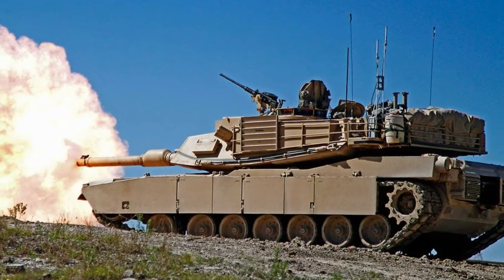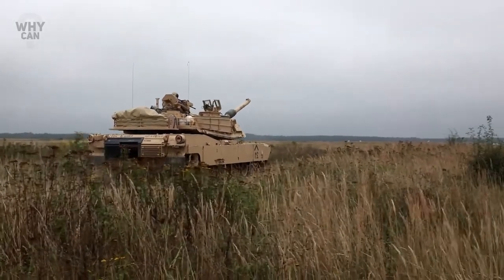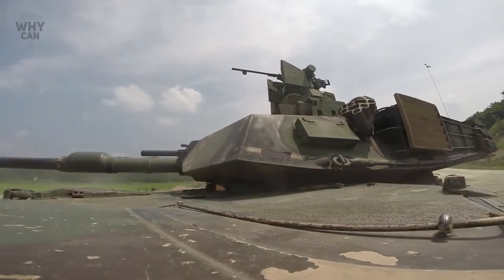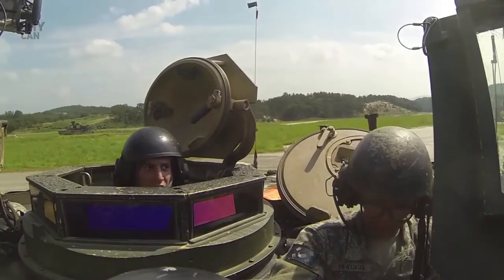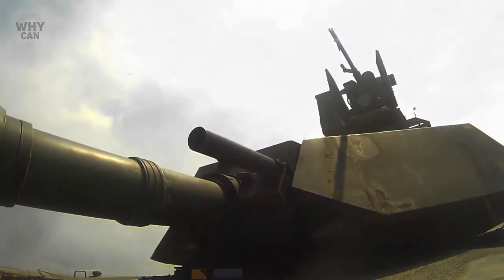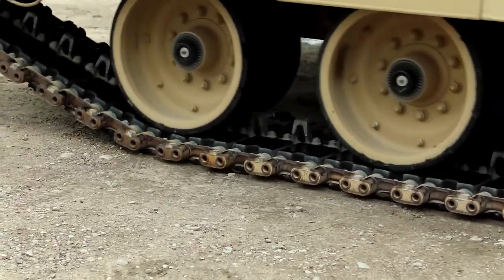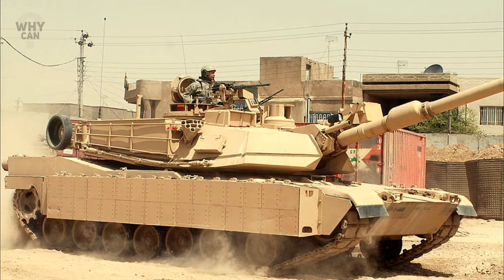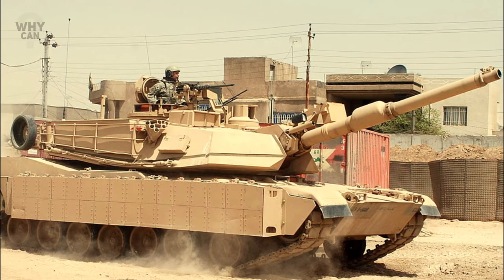Why the M1A2 Abrams Main Battle Tank is So Popular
Approved for production in 1990, the M1A2 represents the US Army's technological upgrade from the basic M1A1 design and is the most modern battle tank in the world.